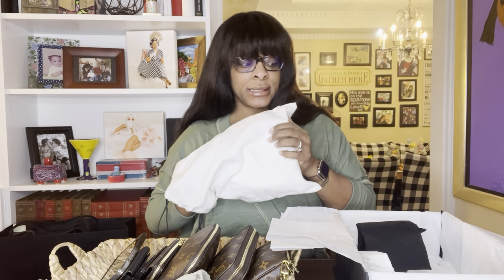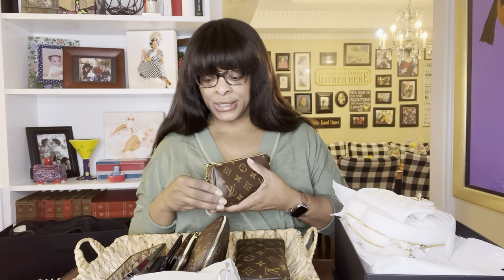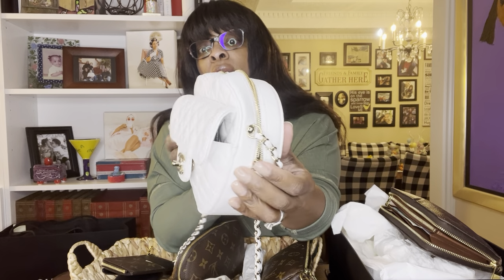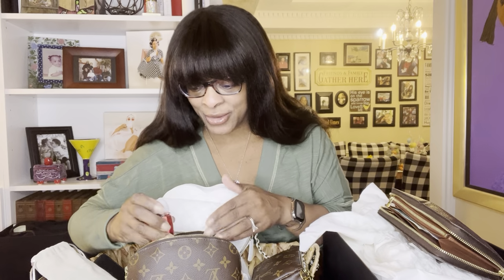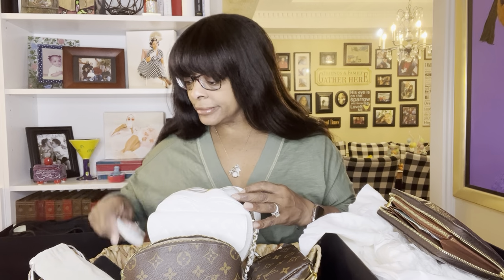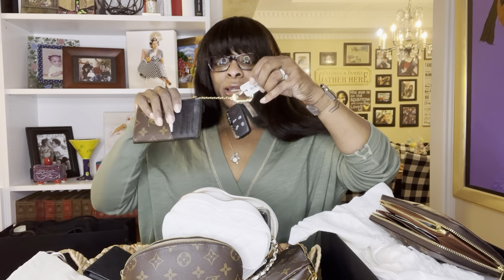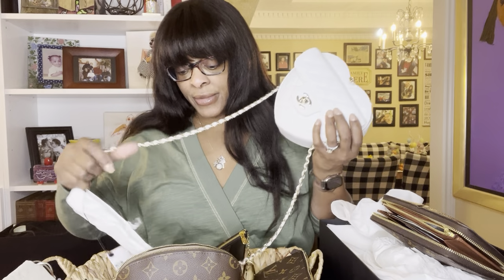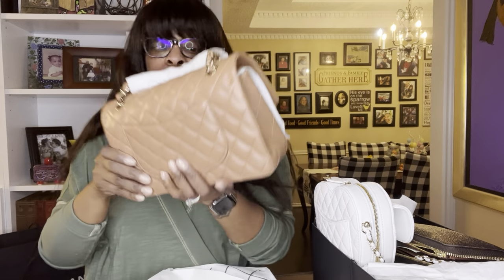Chanel 22S Heart Bag: What fits in it. Bonus Caramel Classic Flap Show Off!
What fits in the new S22 Chanel heart bag? I got you fam! Also, here’s a peek at my caramel classic flap.